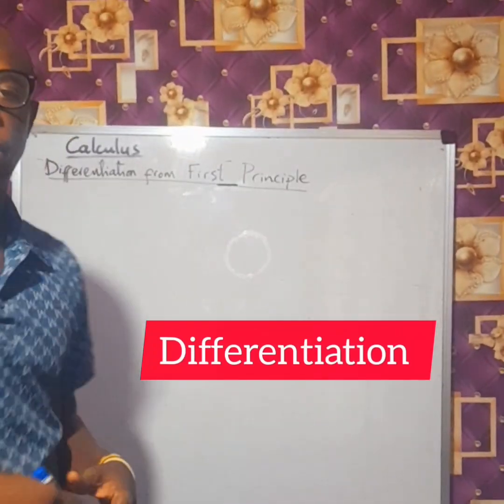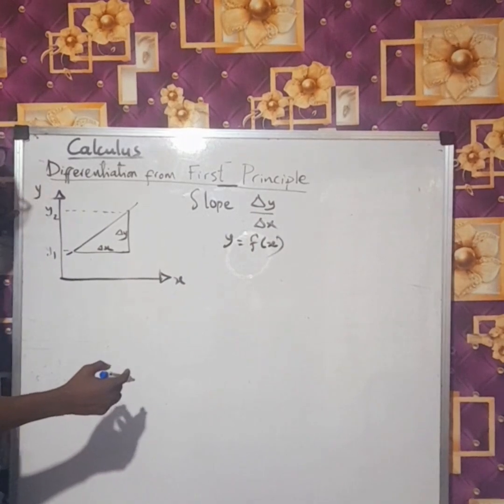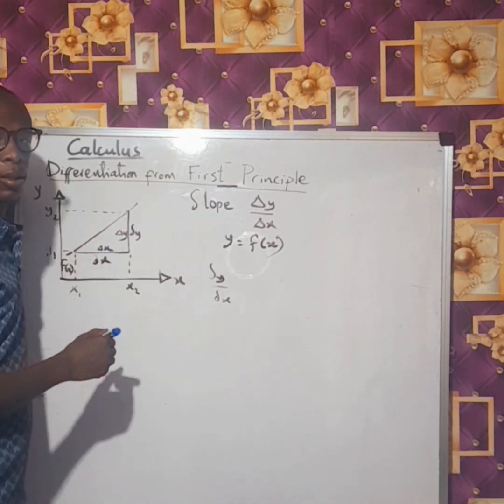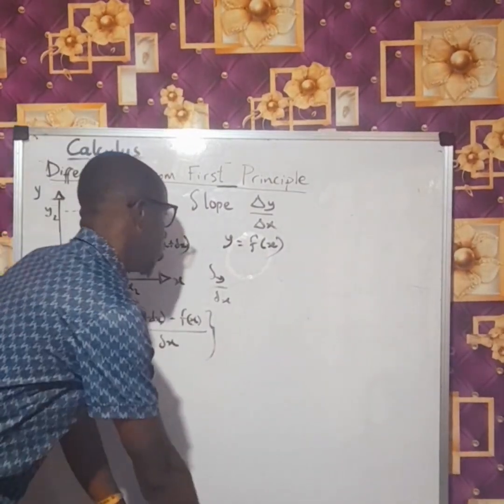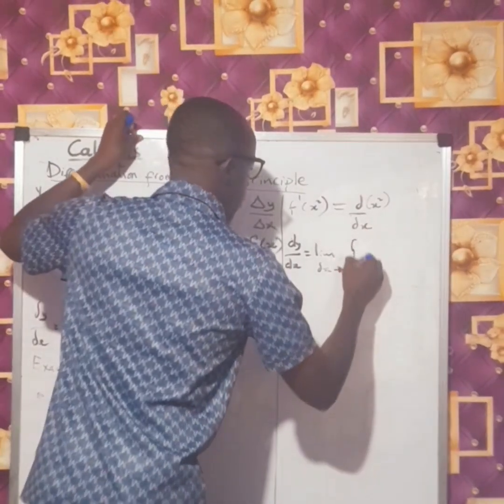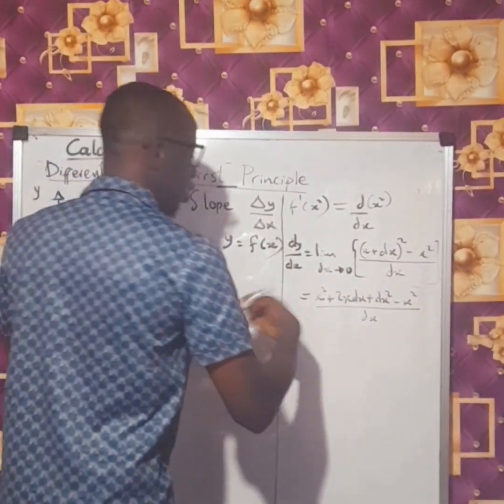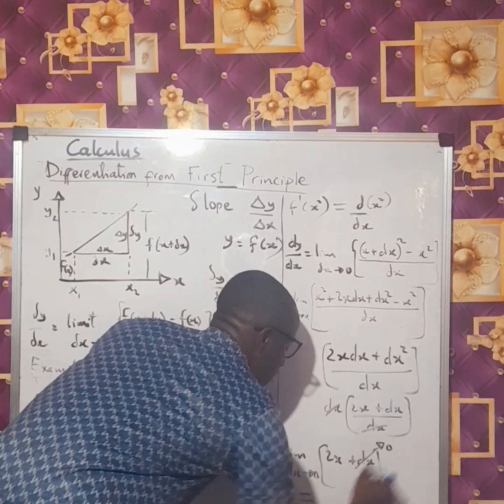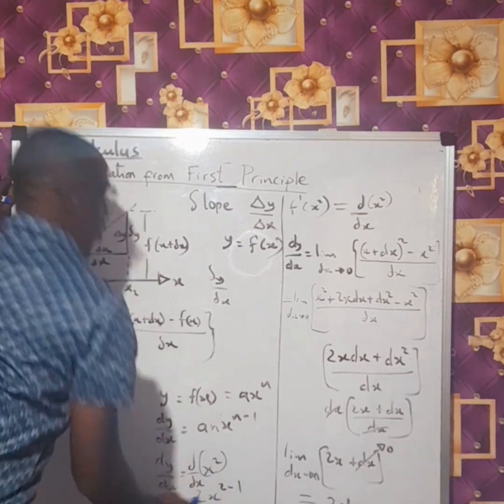Differentiation from first principle